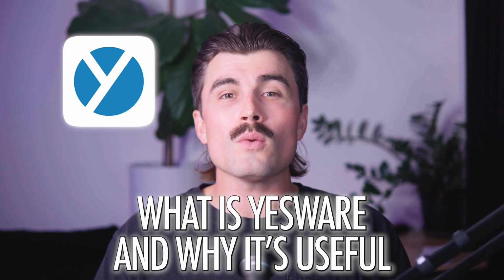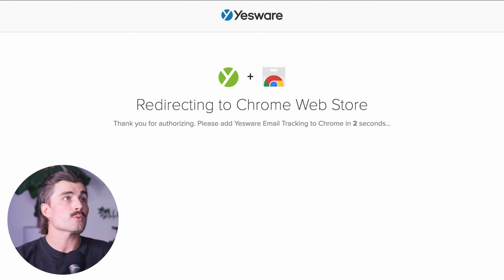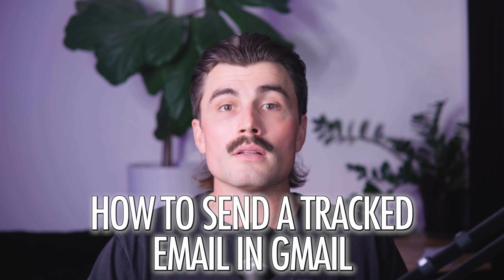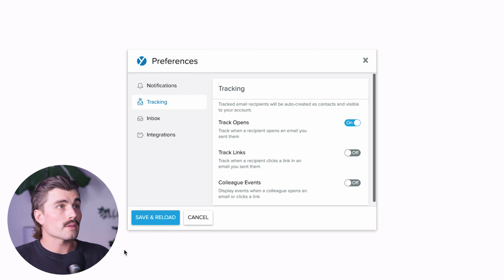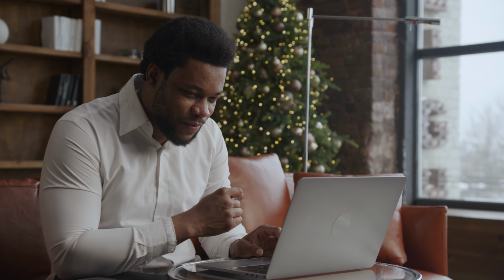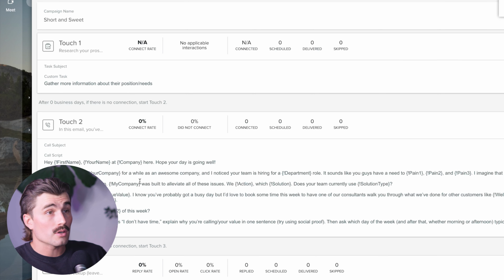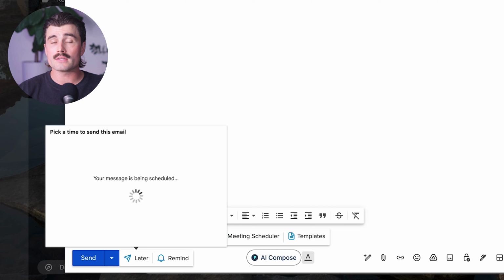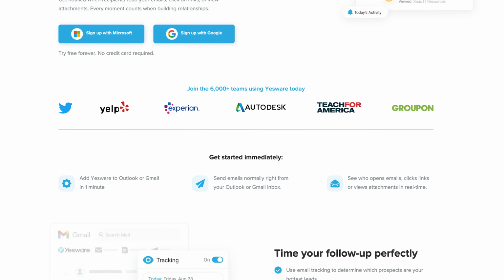How to Use Yesware with Gmail: Real-Time Email Tracking & Outreach Automation Tutorial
In this video, I’ll go over how to use Yesware with Gmail to track emails, automate follow-ups, and send smarter outreach. You’ll learn how to set up Yesware inside Gmail, send tracked emails, and see who opens or clicks your messages. I’ll also show how to use email templates, schedule messages with Send Later, and view real-time email activity. If you use Gmail for sales, marketing, recruiting, or everyday outreach, this tool can help you save time and get better results.

Be sure to watch this video all the way as I cover how to build email campaigns, segment your contacts, and write better follow-ups using Yesware. You’ll see how the tracking pixel works, how to personalize templates with merge tags, and how to stop campaigns when someone replies. I’ll also walk through the activity feed, show you how to schedule messages by time zone, and explain how the reports help improve your emails. These tips will help you write emails that get more opens, clicks, and replies without guessing.

Yesware is a Gmail add-on that helps you track email opens, schedule follow-ups, and send better outreach with less effort. It gives you real-time tracking, email automation, smart templates, and campaign tools right inside your Gmail inbox. You’ll see which messages get results, when to follow up, and how to improve your email strategy over time. If you want to boost reply rates and turn Gmail into a smarter sales tool, Yesware is worth trying.

– Eric

Timeline:
0:00 - Introduction
0:22 - What Is Yesware and Why It’s Useful
0:56 - Getting Yesware Set Up in Gmail
2:11 - Real-Time Email Tracking: What It Actually Means
2:45 - How to Send a Tracked Email in Gmail
4:29 - Email Templates: Save Time Without Sounding Robotic
5:09 - Campaigns: Outreach on Autopilot
6:03 - Segmenting: Work Smarter, Not Harder
6:28 - Send Later: Timing Your Emails Like a Pro
7:21 - Reports and Analytics: What’s Working and What’s Not
7:45 - The Ups and Downs of Using Yesware
8:07 - Conclusion